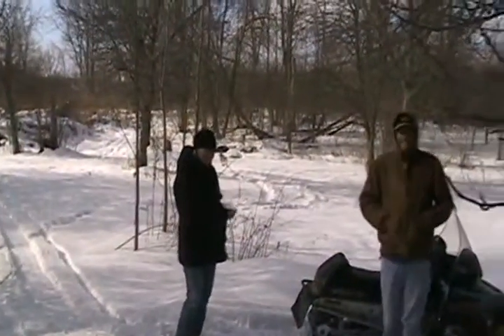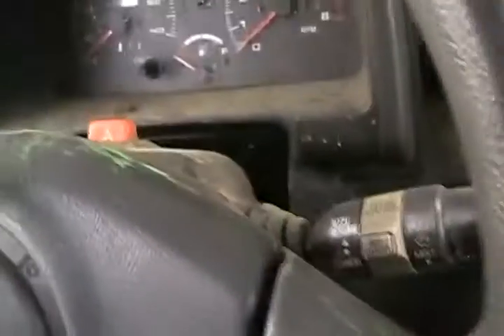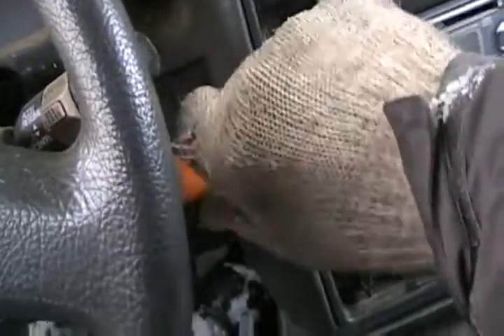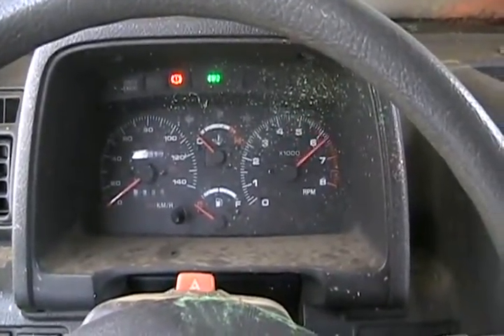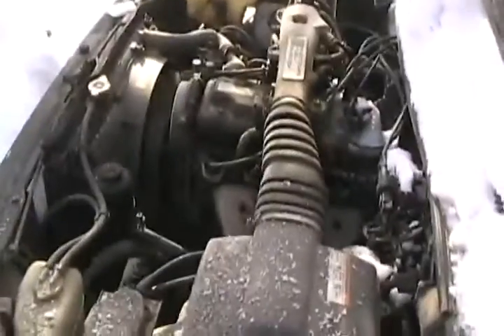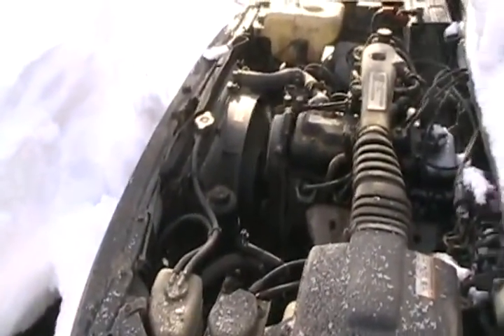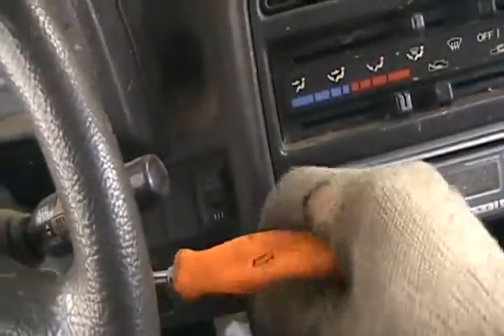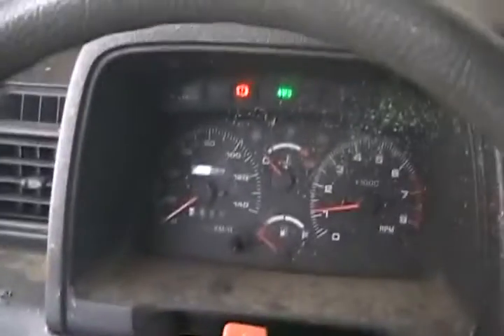#1249 Cold start 94 tracker [Davidsfarm]